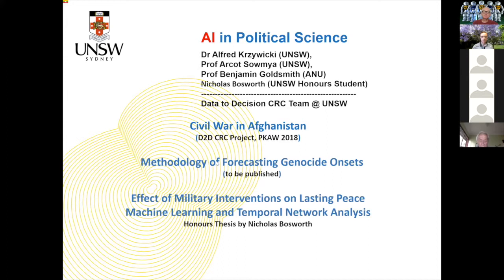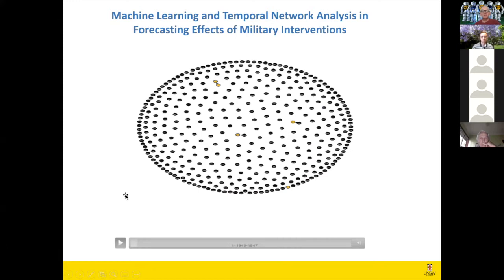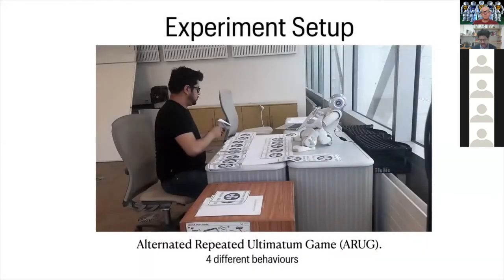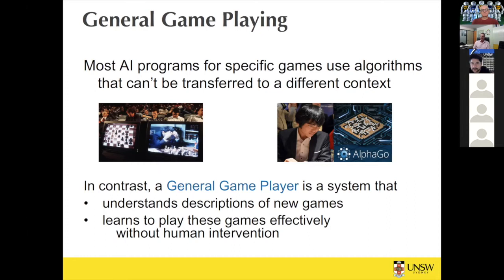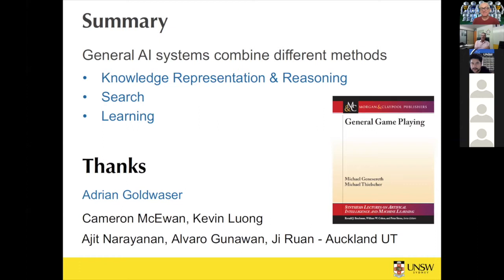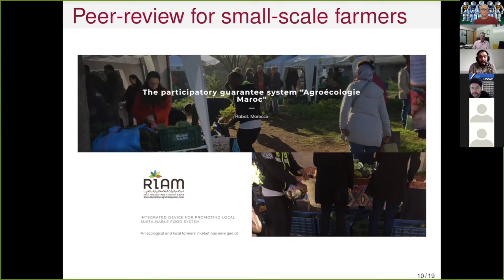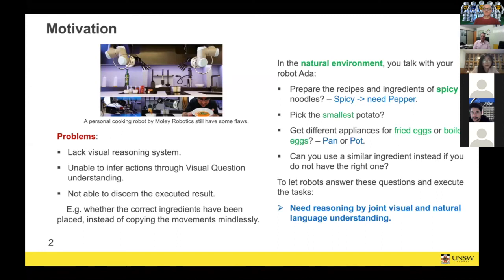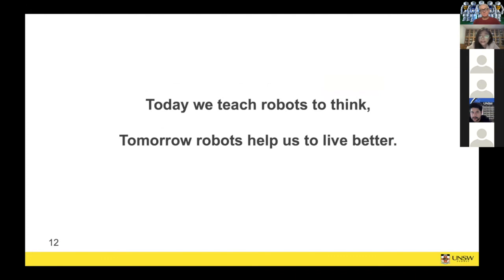AI @ UNSW, Session 3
Five talks:
1. AI in Social Science, Alfred Krzywicki.
2. Robots playing Ultimatum, Eduardo Benitez Sandoval.
3. General Game Playing, Michael Thielscher.
4. Programming in Logic: from Sustainable Farms to Strategy Games, Abdallah Saffidine.
5. The symbolic neural reasoning model for visual question answering in cognitive robotics, Jingying Gao.